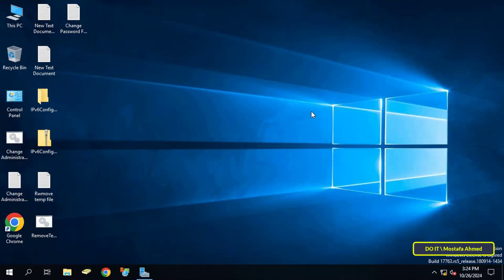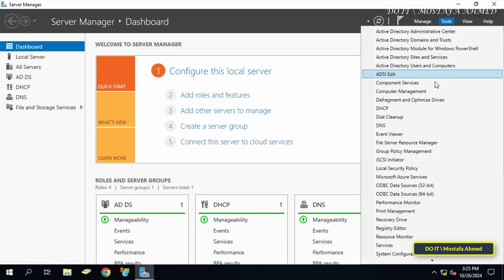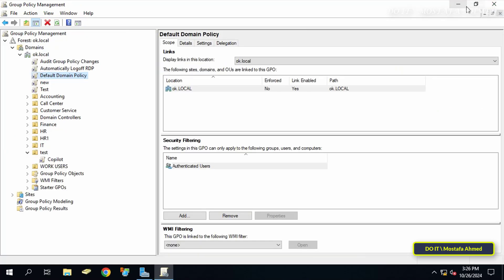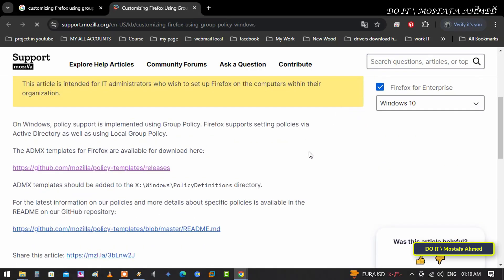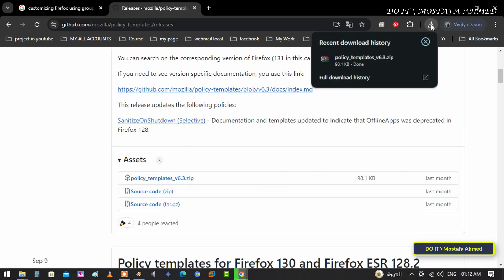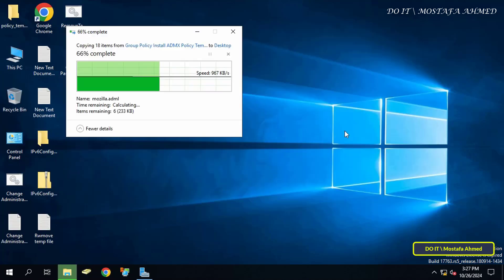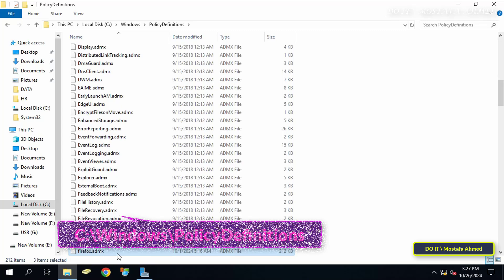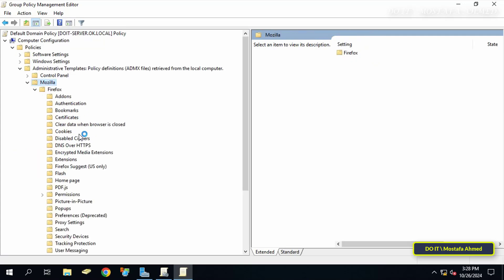Import ADMX Policy Templates to Manage Mozilla Firefox Browser on Group Policy | Windows Server 2019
In this video I explain how to add or import ADMX Policy Templates to manage Mozilla Firefox Browser on Group Policy, the default mode in Group Policy does not have administrative templates that allow the user to control Mozilla Firefox Browser, but after adding administrative templates for Firefox Browser you will be able to configure Firefox Browser on your Windows devices.
ADMX templates should be added to the X:\Windows\PolicyDefinitions

Install ADMX Policy Templates for managing Mozilla Firefox Browser in Group Policy,
How to Import Mozilla Firefox ADMX Files into Group Policy,
How to Import Mozilla Firefox ADMX Files into Group Policy on Windows Server 2019/2022, Group Policy Editor Firefox,
Customizing Firefox with Group Policy in Windows Server 2022 / 2019,
How to Download the ADMX and ADML Policy Templates Files For Mozilla Firefox Browser,
How to Customizing Firefox Using Group Policy in Windows Server 2019 / 2022,
How to Add ADMX Policy Templates for Mozilla Firefox Browser to Group Policy,
How to Customize Mozilla Firefox Browser With GPO,
How to Import and Deploy Custom ADMX Settings For Firefox Browser,
Group Policy Objects (GPO) Firefox Configuration, Group Policy Preferences for Firefox,
firefox.adml, Windows Server Administrative Templates Firefox,
mozilla.adml, Firefox Browser Group Policy, Firefox GPO Best Practices,
How to Install Mozilla Firefox Browser ADMX Policy Templates in Windows Server 2022 / 2019, Firefox Browser Security Policies,
How To Add Mozilla Firefox Browser Configuration Setting Into Group Policy Windows Server 2019 / 2022, ADMX templates, Firefox Group Policy Configuration,
Mozilla Firefox Group Policy Management,
How to update administrative templates in Group Policy on Windows Server 2019,
Firefox ADMX Templates, Mozilla Firefox Enterprise Policies,
Add Policy Definition folder to Policies Folder,
How to Import ADMX Templates into Active Directory,
How to Add preferences to Firefox through Windows Server Group Policy,
Manage Firefox using Group Policy, Firefox ADMX,
Firefox Group Policy templates download, ADMX templates for Firefox,
How to install Firefox Group Policy Templates,
Customizing firefox using group policy github,
Customizing firefox using group policy download,
Firefox policy templates,  Policy Templates for Firefox,
Install ADMX Policy Templates for managing Mozilla Firefox browser,